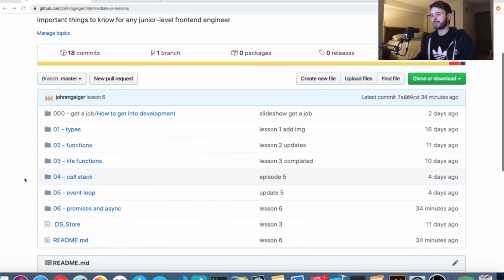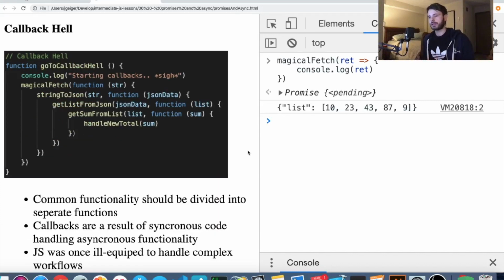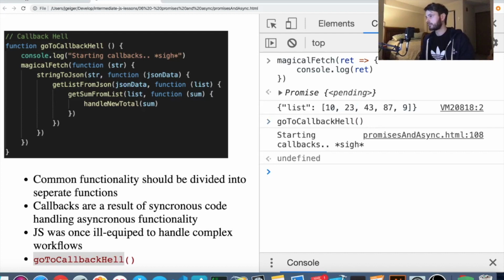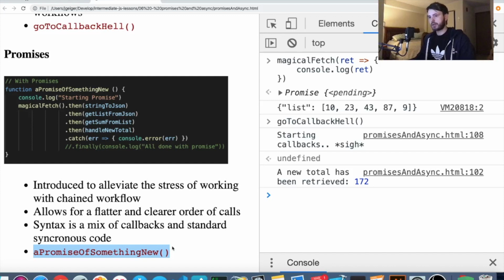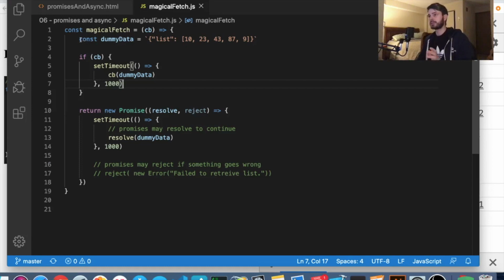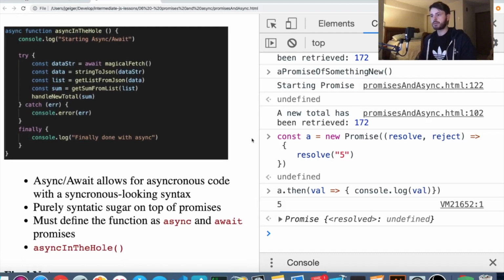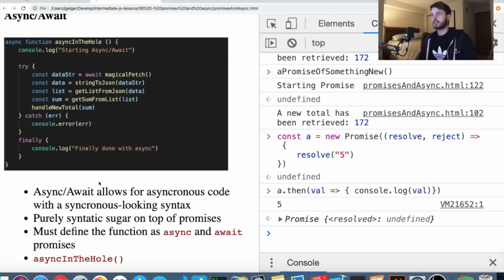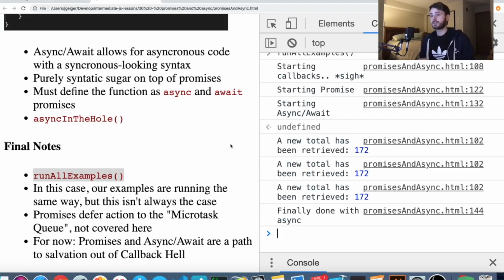Javascript Promises and Async/Await - Intermediate Javascript 06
I promise this will be the last pun.. until you watch the video.

We’re covering asynchronous code handling by first looking at callback hell, and then seeing how Javascript alleviated that pain by first adding callbacks, and then async/await.